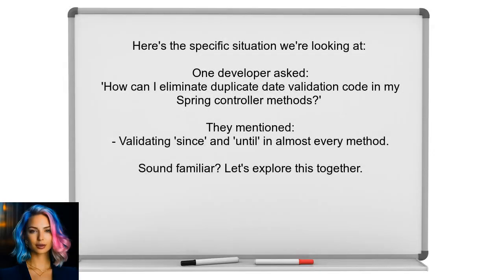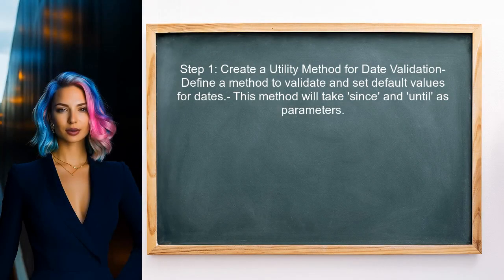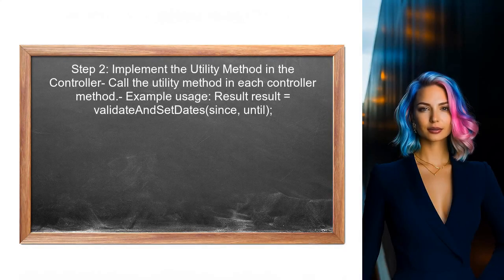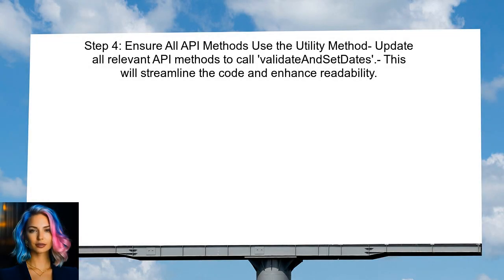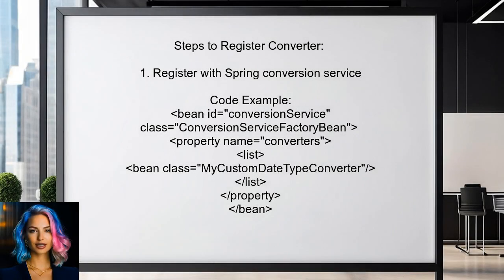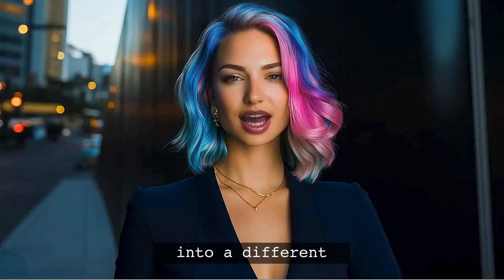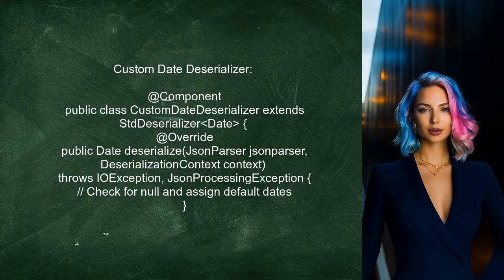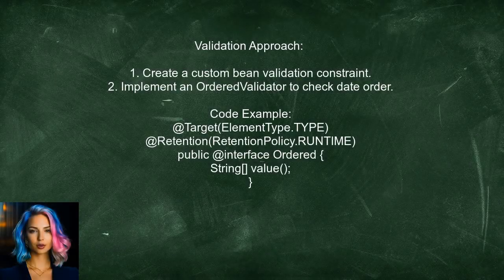Best Practices for Using Date Parameters in Spring Controllers Explained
In this video, we delve into the best practices for using date parameters in Spring controllers, a crucial aspect of building robust web applications. Understanding how to effectively handle date inputs can significantly enhance your application's functionality and user experience. Join us as we explore common pitfalls, effective strategies, and practical examples to ensure your date handling is both efficient and error-free.

Today's Topic: Best Practices for Using Date Parameters in Spring Controllers Explained

Related to